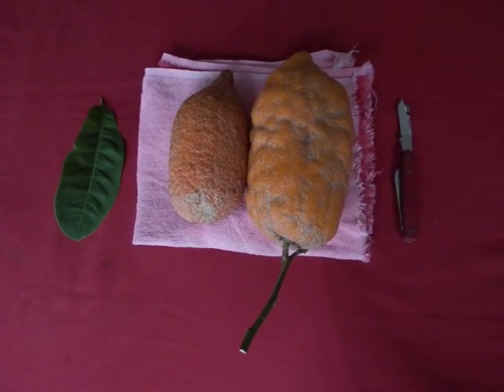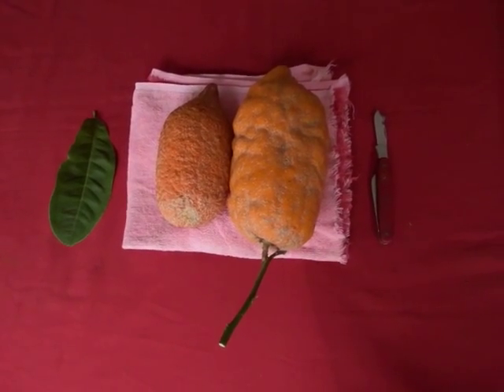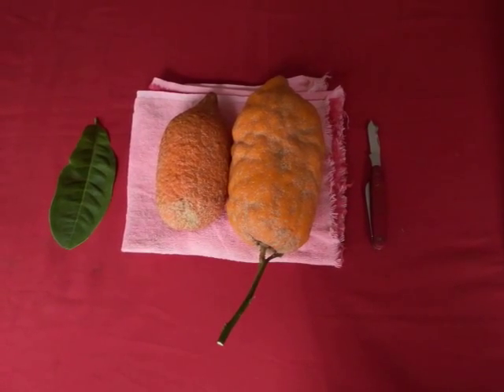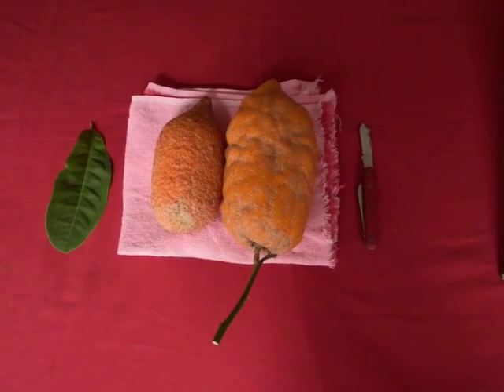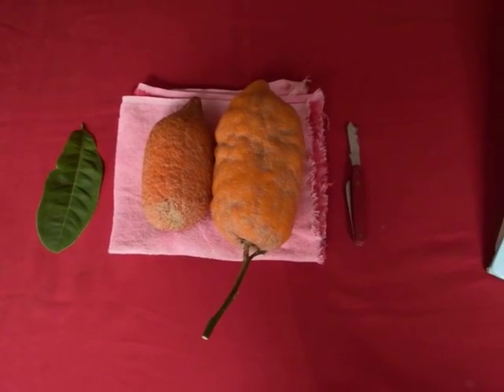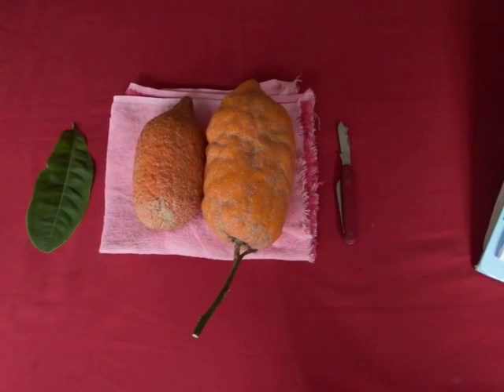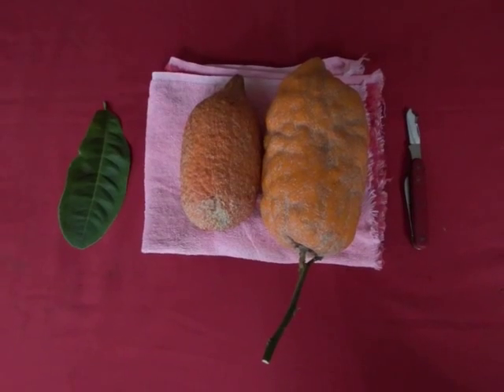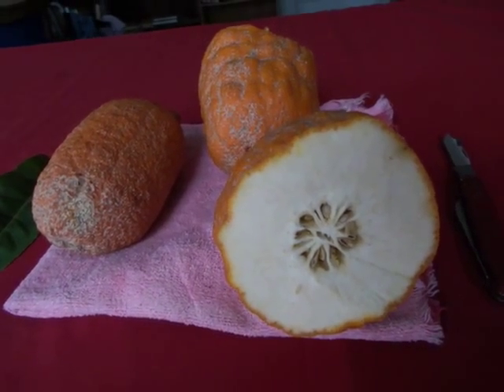אֶתְרוֹג Rarest Citrus Medica - Yemenite Etrog explained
Hello Friends,
Today I would like to show you a very interesting fruit – Citrus Medica – Etrog- The Yemenite cultivar of it.

The Citrus Medica is precursor of most if not all today citrus fruits. Etrog (plural: etrogim, Hebrew: אֶתְרוֹג‎) is Jewish name for this fruit. It is used by Jewish people during the week-long holiday of Sukkot, as one of the four species. Together with a lulav, hadass and aravah, the etrog is to be taken in each Jewish hand.
The Citrus Medica is the only specie of citrus that can be easily propagated by rooting cuttings.
Yemenite Etrog is very spatial in that it has no fruit inside– only tasty peel and plenty seeds. The only other Citrus Medica that has no fruit is mutated form of C. Medica – the Buddha’s hand citrus.
Citrus Medica originated in China from where it was taken by travelers to Mesopotamia and from there to Yemen.
The peel of Yemenite Etrog taste like very crunchy sweet apple and like other cultivars of Citrus Medica has wonderful aroma.
Well let me cut it so you can see how this fruit has no fruit inside:

    Category
        Education
    License
        Standard YouTube License
    Source videos
        View attributions